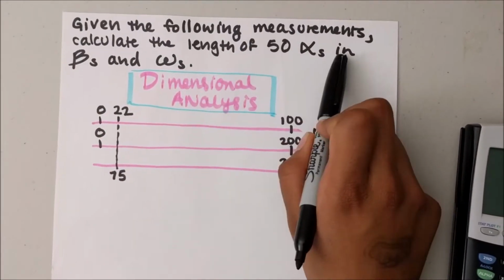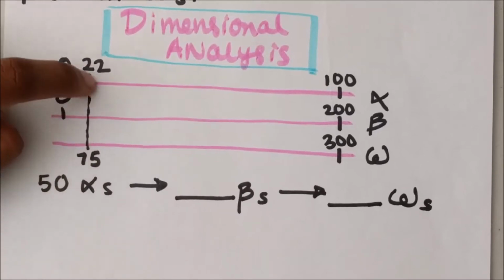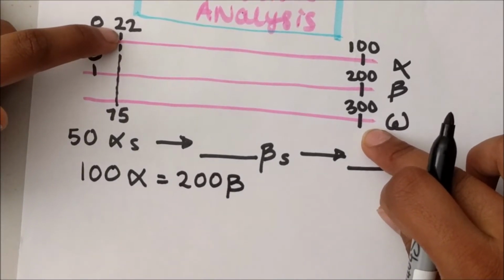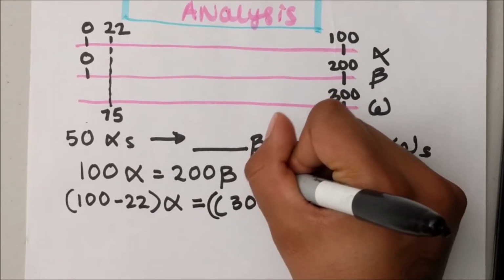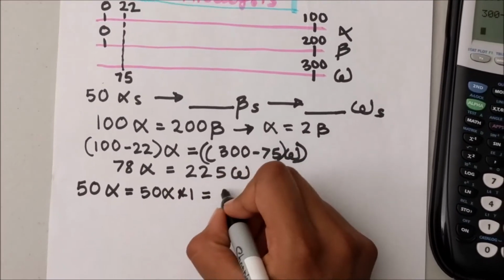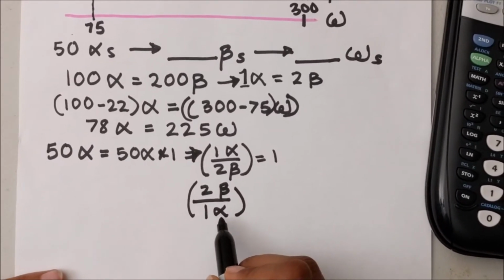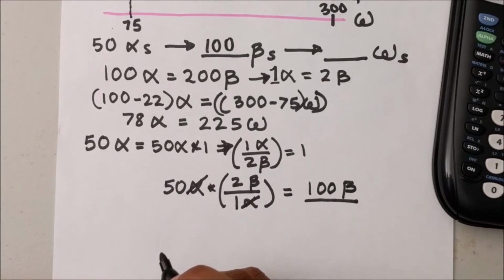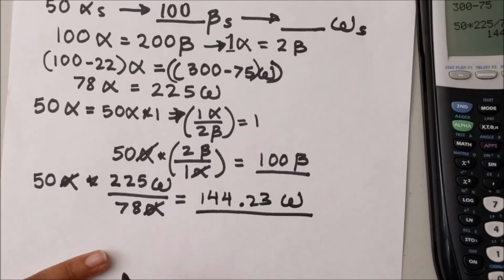AP Physics C Mechanics: Chapter 1 Measurements: Example 1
Hello!

I hope you enjoyed this video detailing a dimensional analysis sample question that you might find in your AP Physics C: Mechanics course.